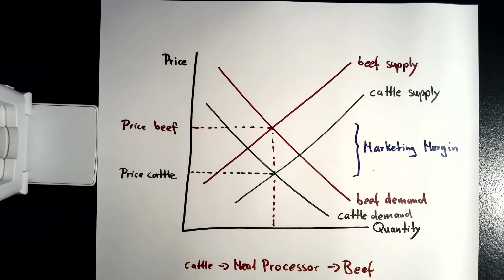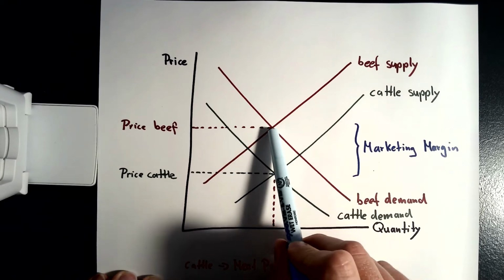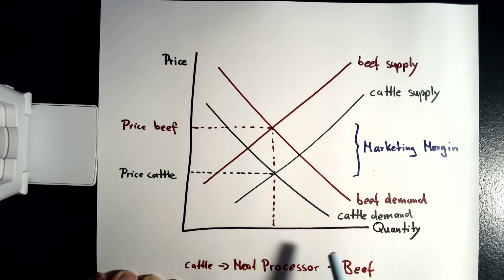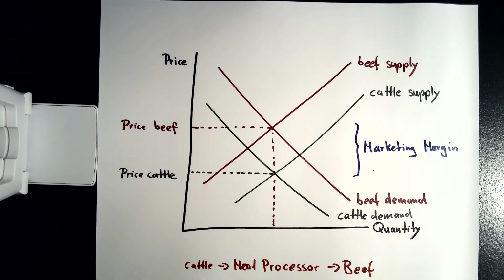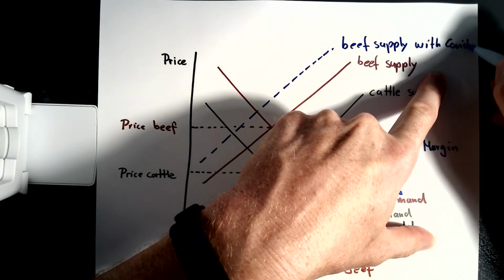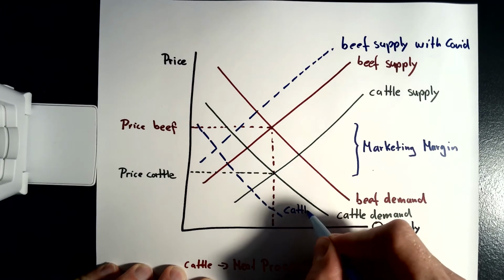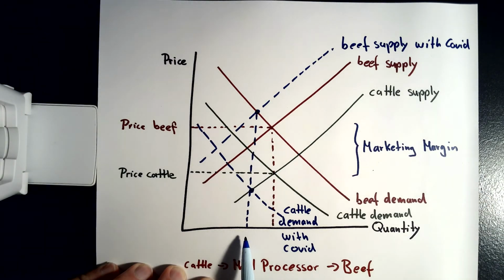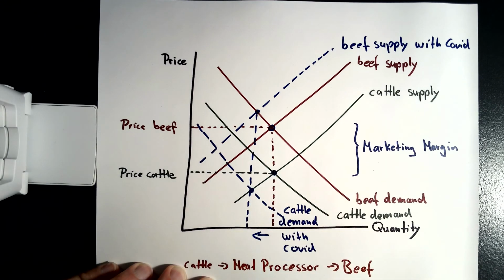Economics of Meat Processing and COVID-19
Explaining the widening gap between cattle and beef prices. The two paragraphs are the beginning are taken from the following sources:

Similar effects on cattle and beef prices can be seen after a plant fire: